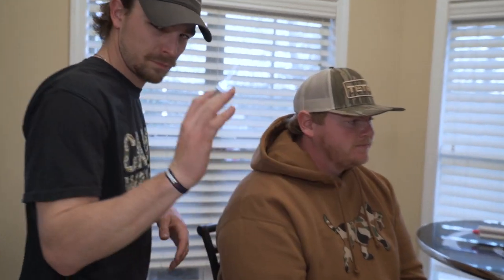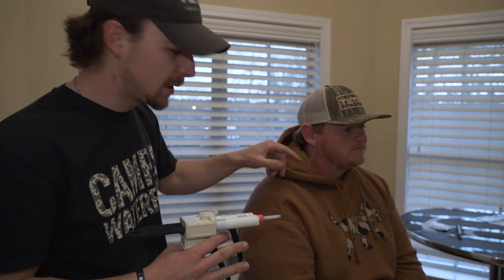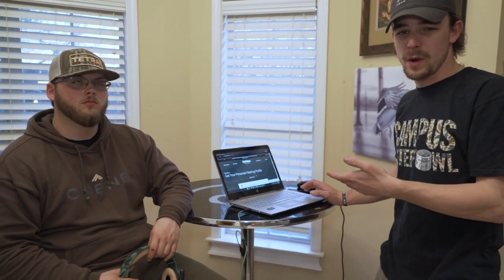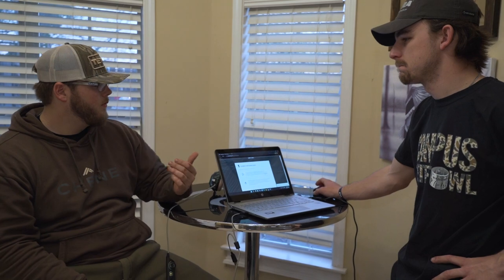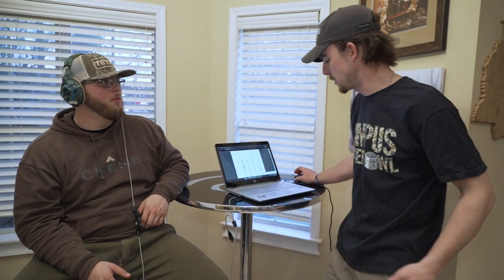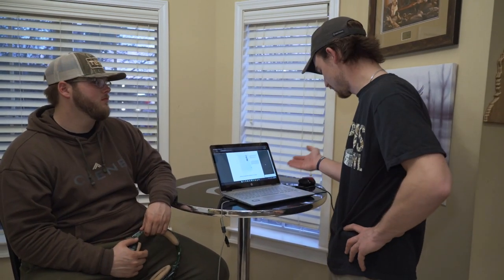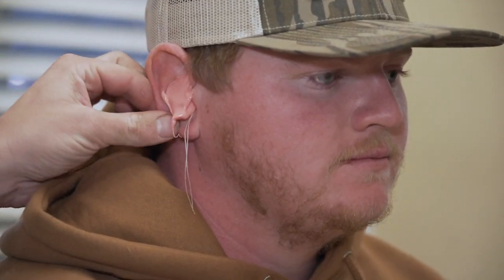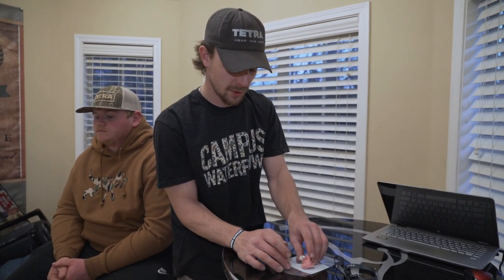TETRA Hearing Protection - Custom Impressions and Hearing Test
Below is a list of gear we use and trust. All of the links are generated by Amazon and companies we work with. Should you use the Amazon links to purchase any of the items below, Campus Waterfowl will get a small percentage/kickback from the sale. Thank you for supporting this channel!

CAMERA EQUIPMENT
Camera + Lens
Camera Cage
Baby Mic
Light Thingy
Xtra Batteries (Life Savers)
Our Drone